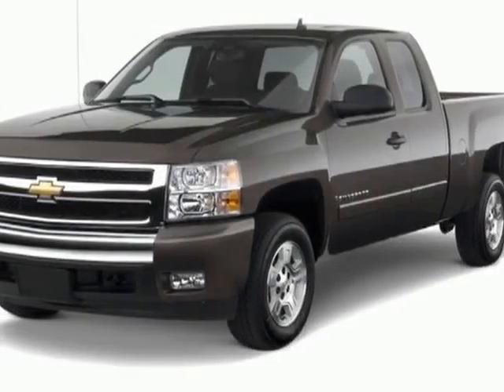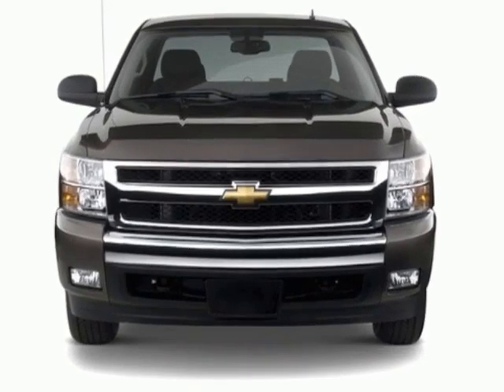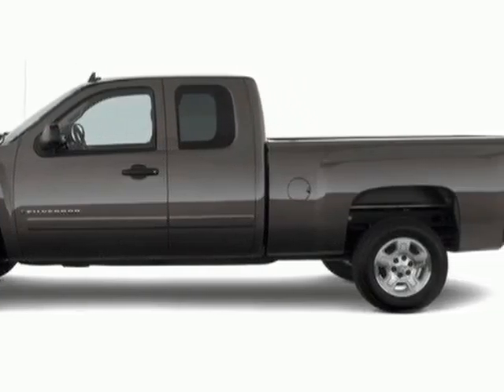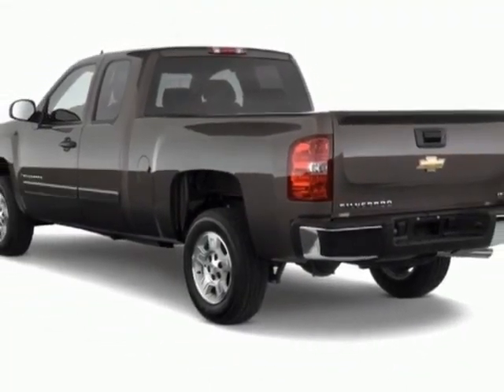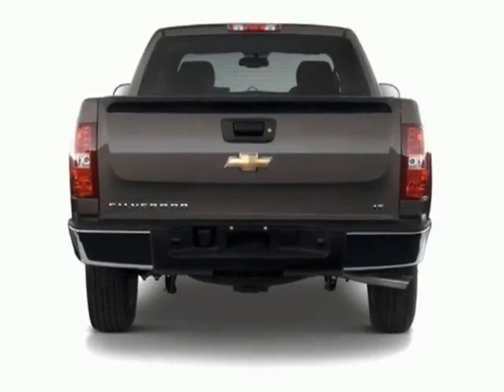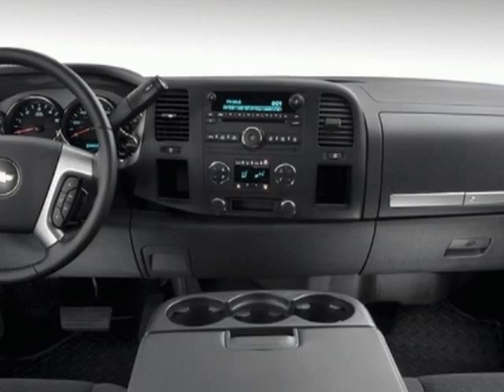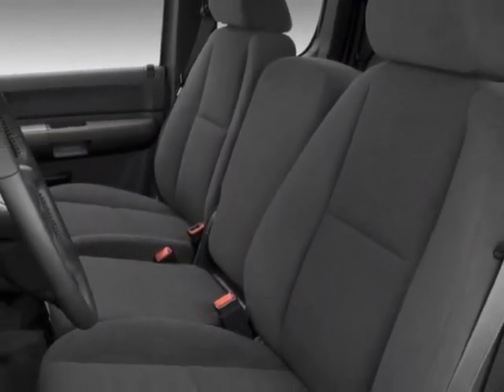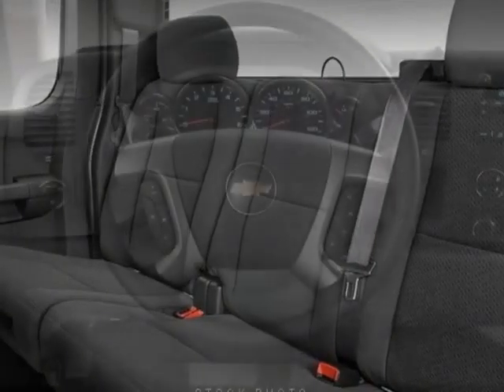2013 Chevrolet Silverado 1500 Extended Cab Standard Box 2-Wheel Drive LT Truck - Augusta, GA